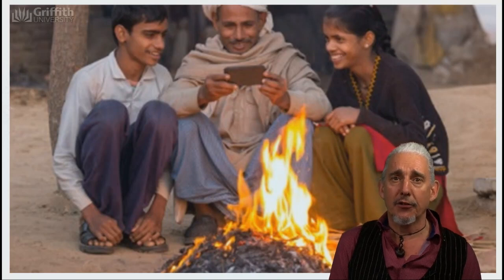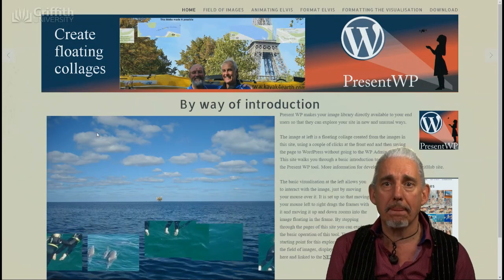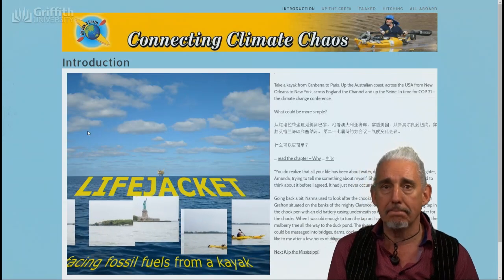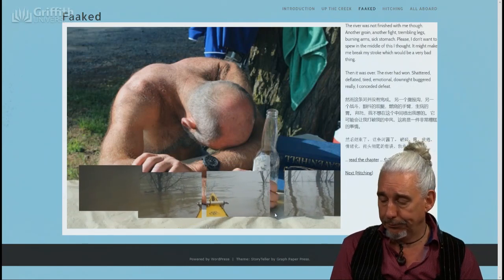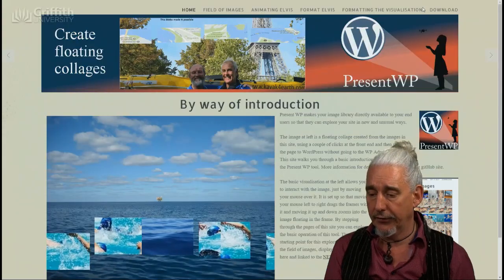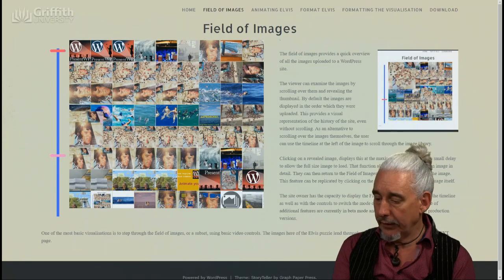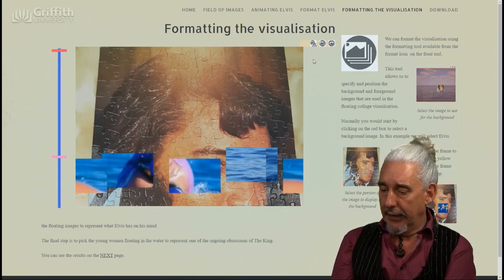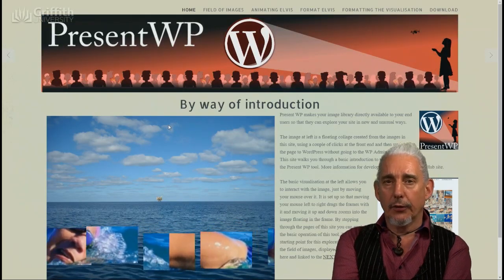PresentWP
Introduction to the digital story telling tool, Present WP.